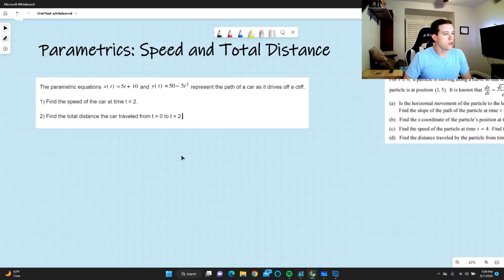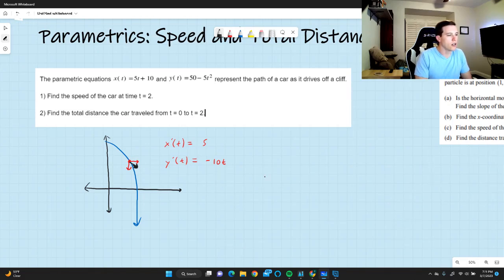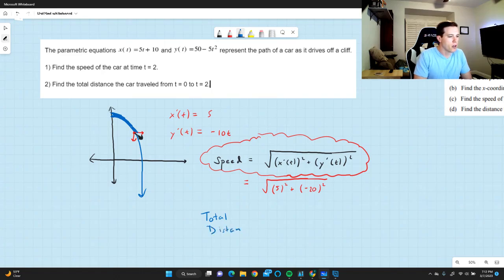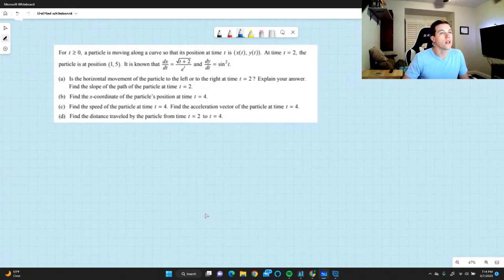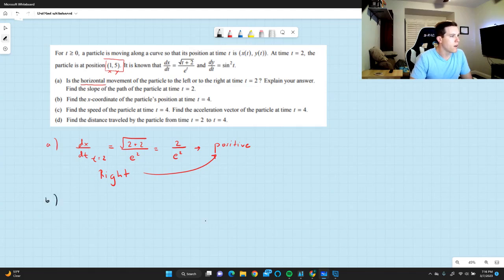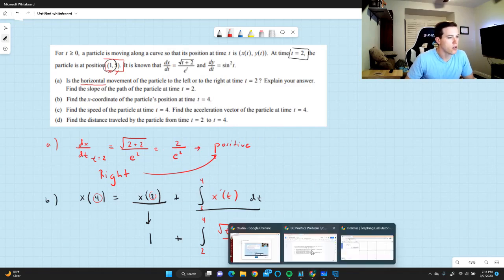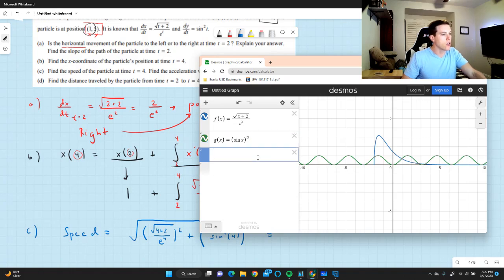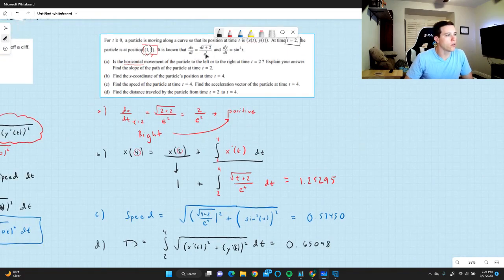Parametrics/Speed and Total Distance